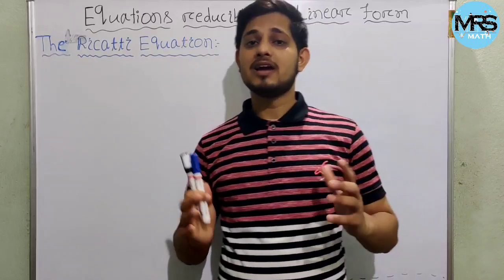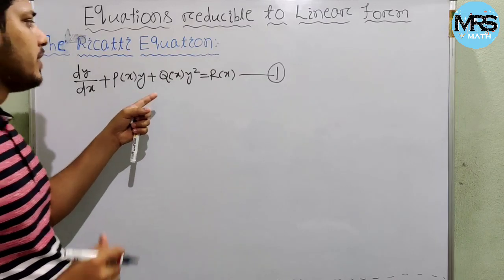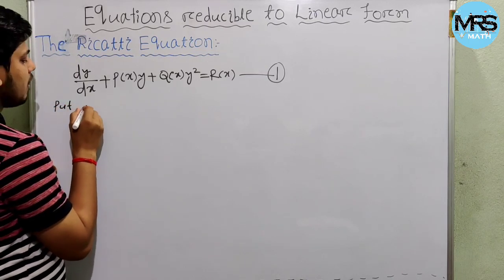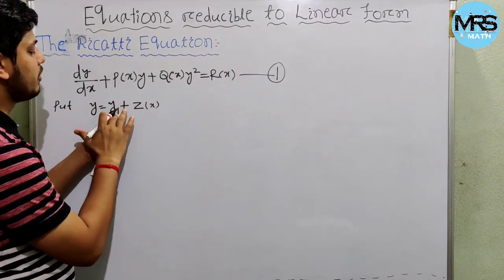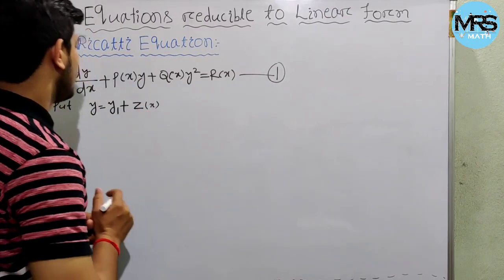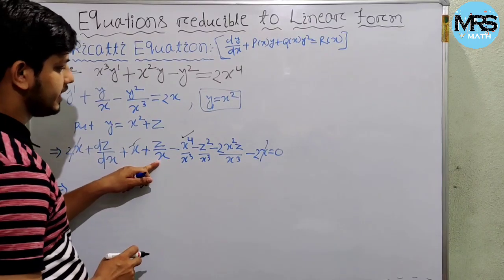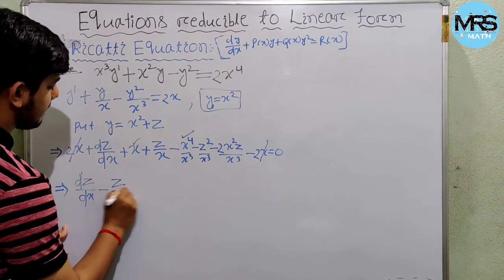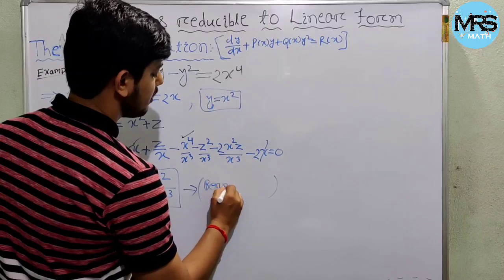The Riccati Equation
This video is about Riccati differential equation which comes under first order ordinary differential equation. I hope what I did here might be of help.